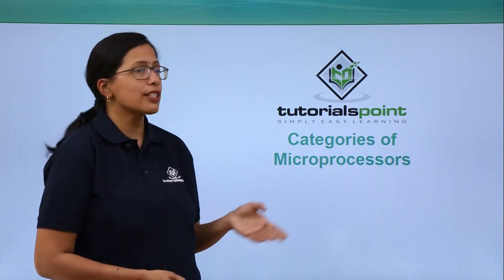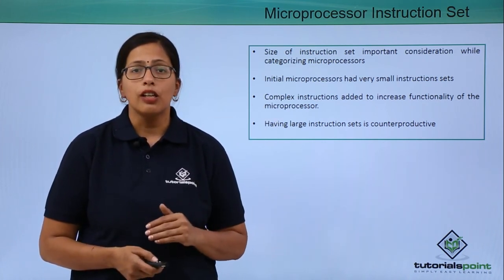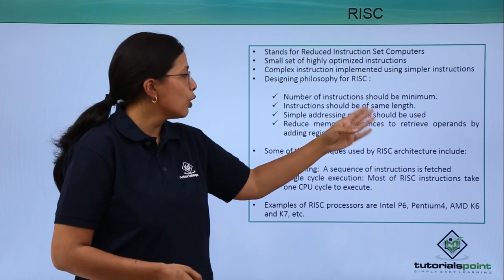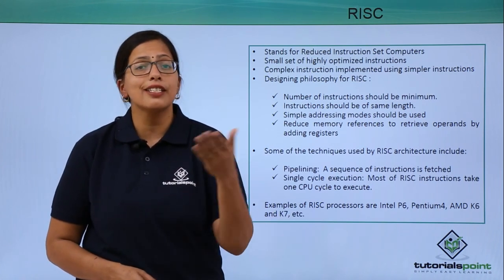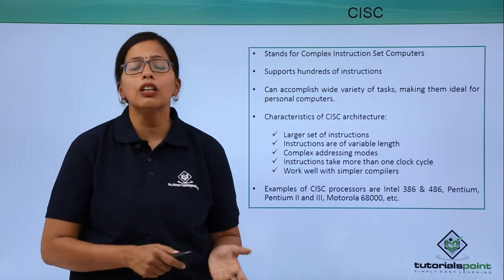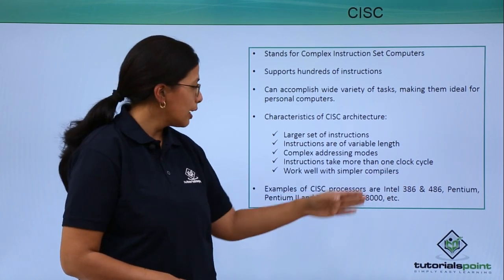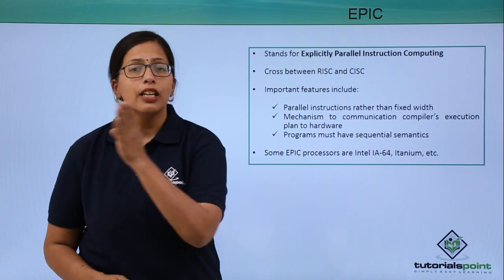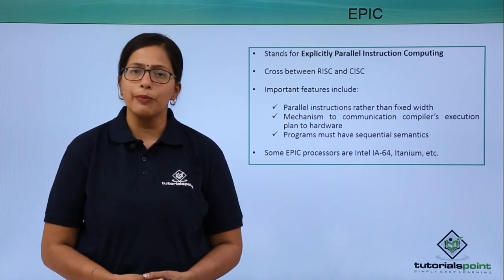Categories of Microprocessors